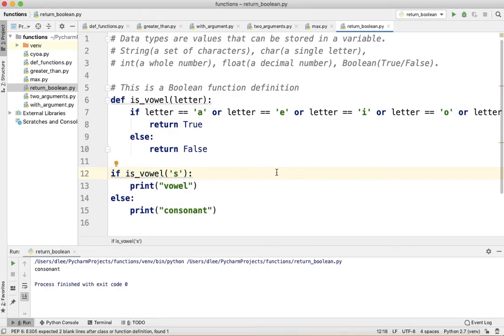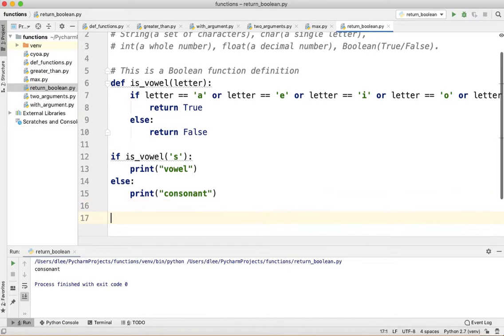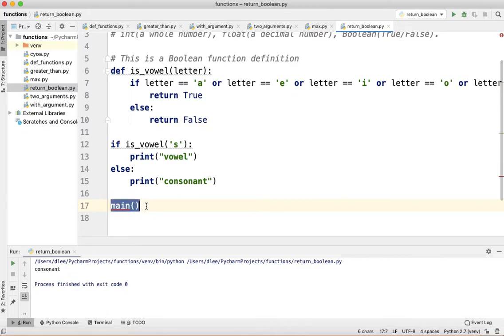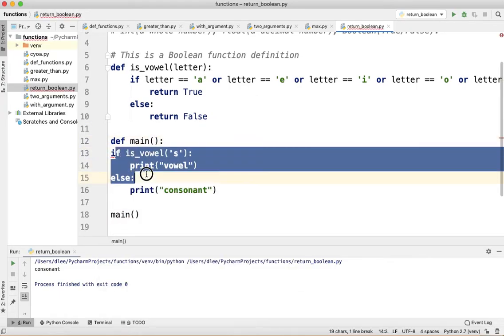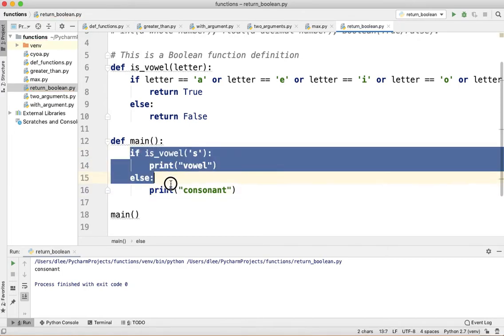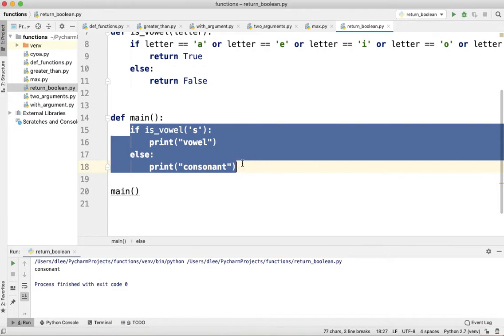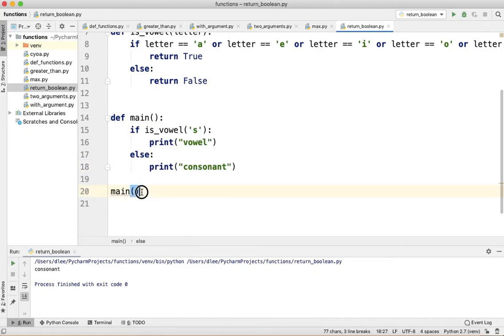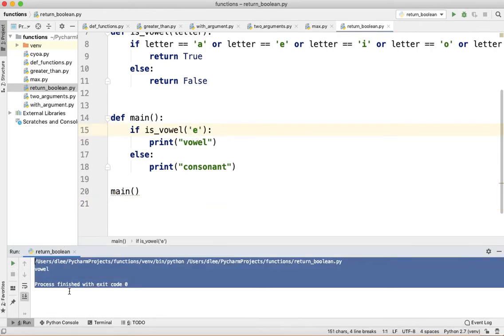py yl func 9